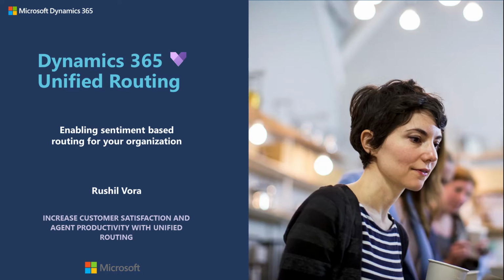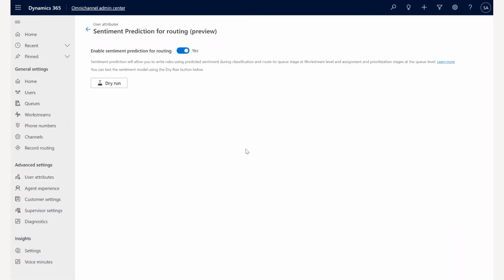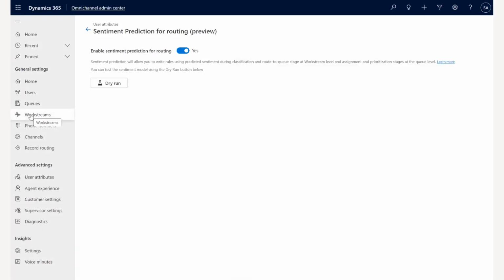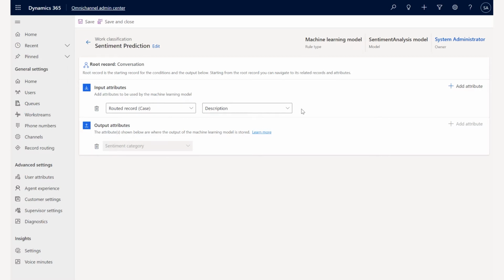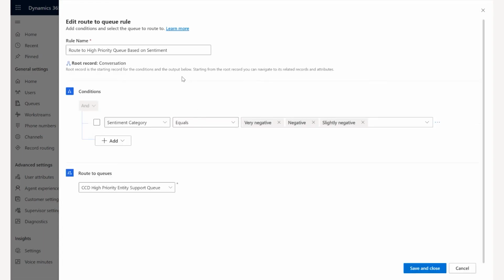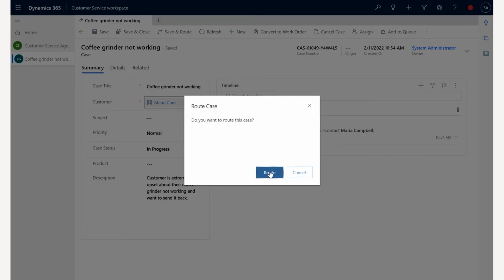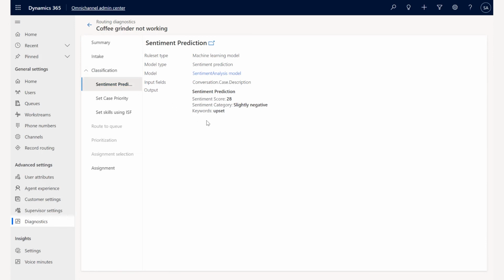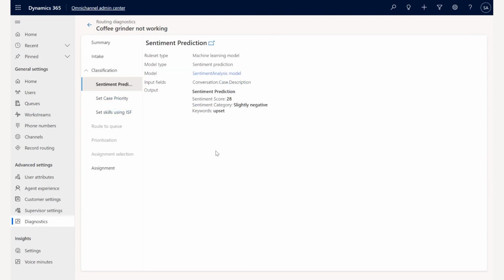Unified Routing - Sentiment prediction